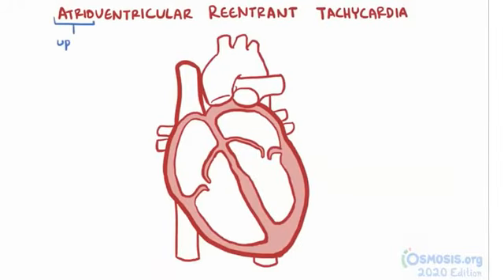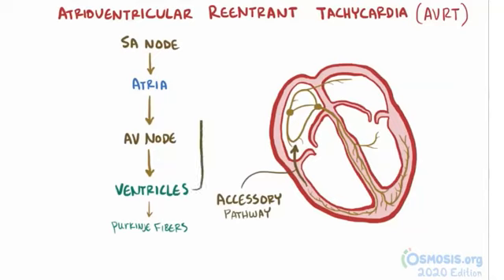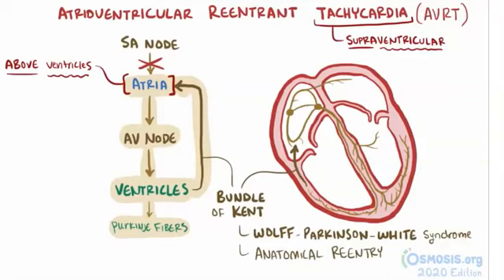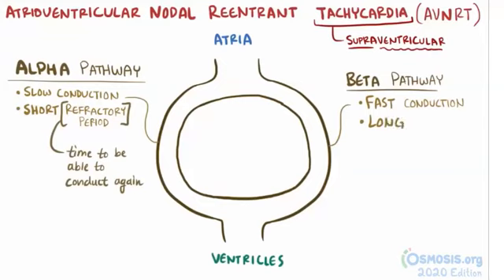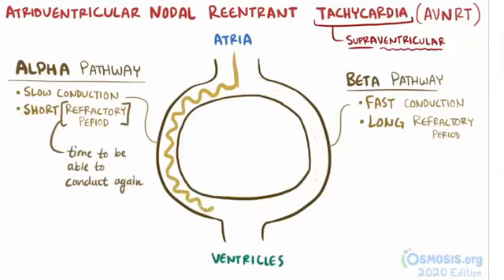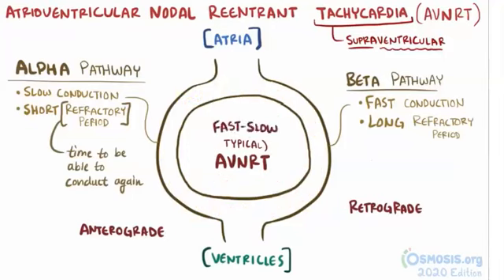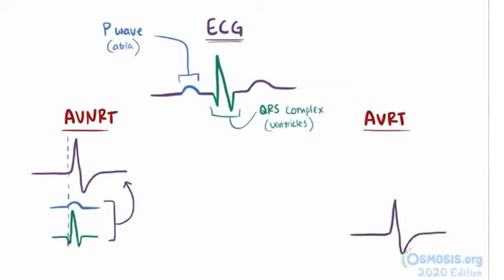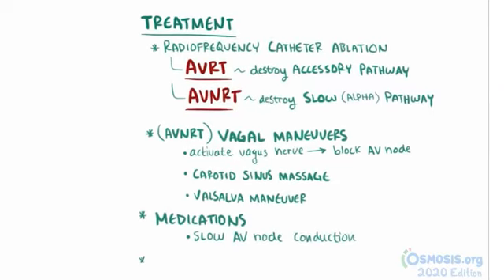Atrioventricular Reentrant Tachycardia